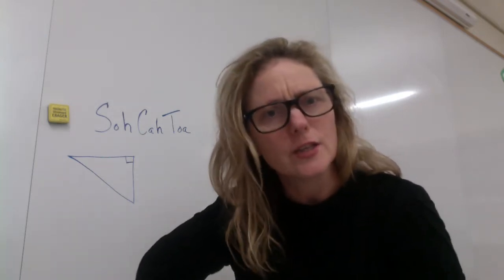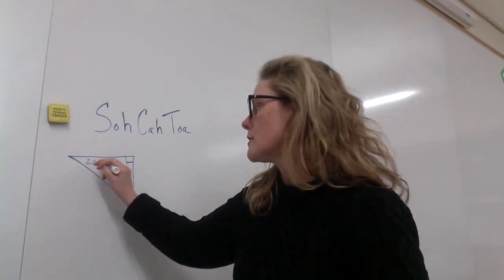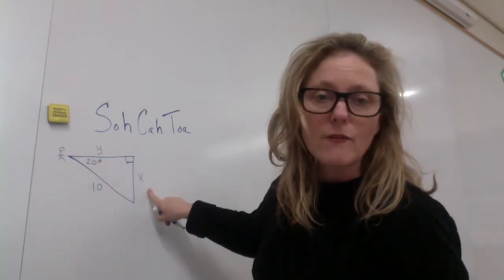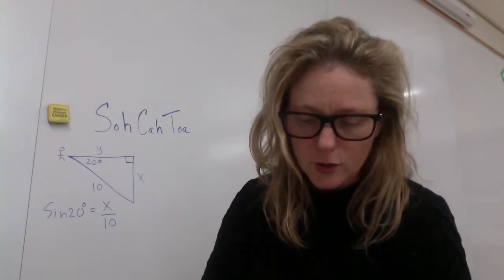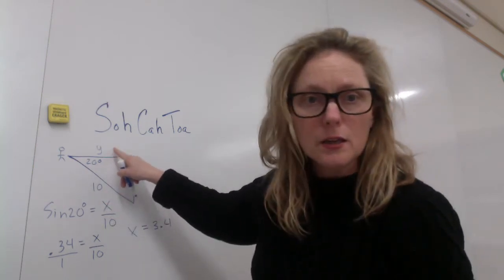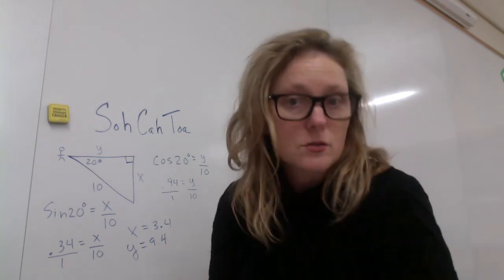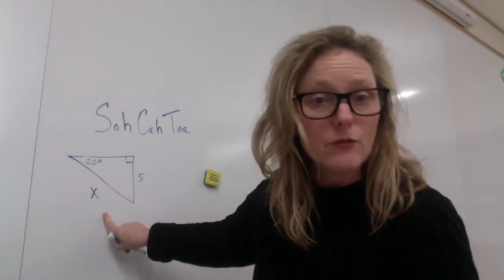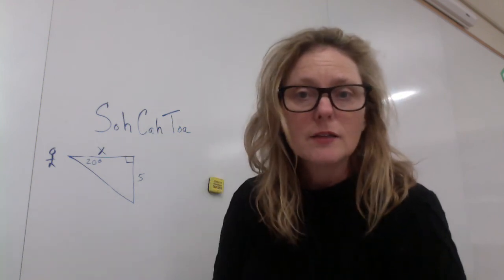Trig ratio problem